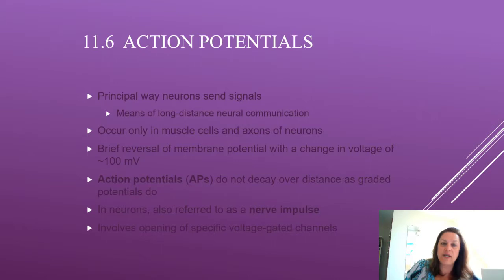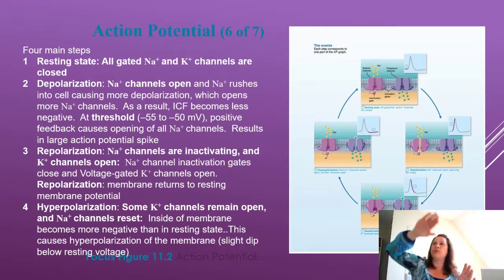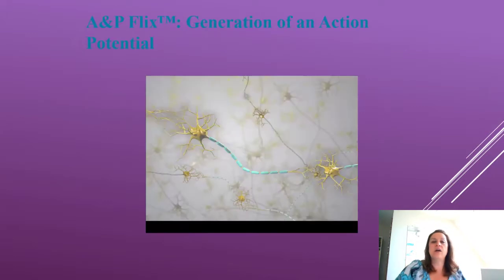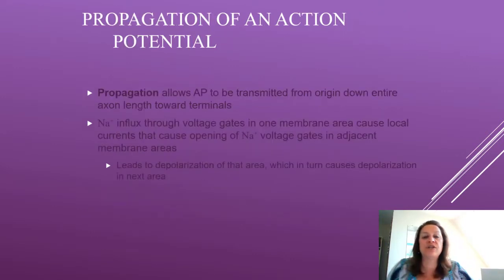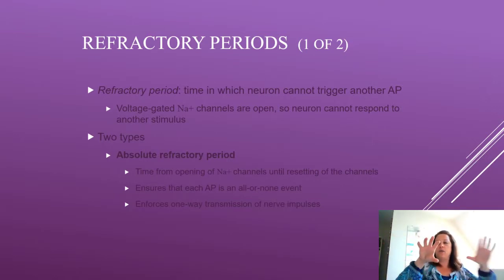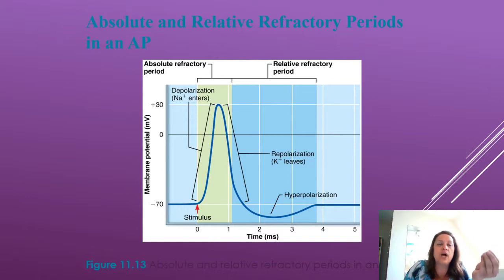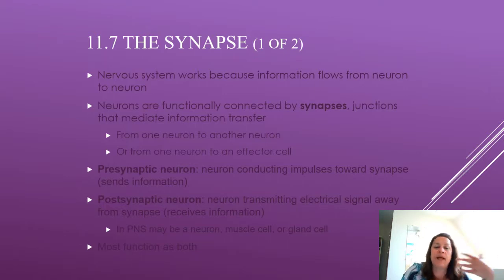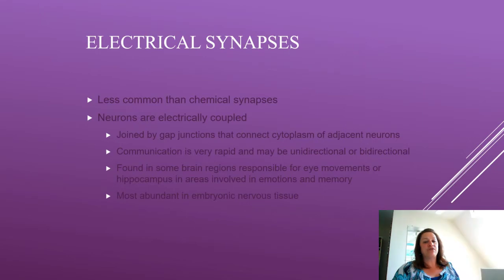Chapter 11B Video Lecture